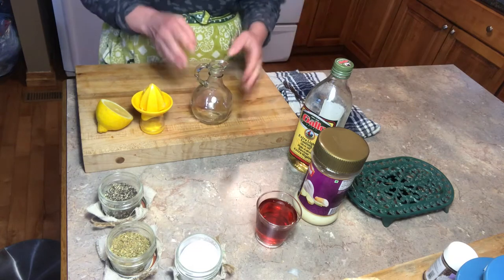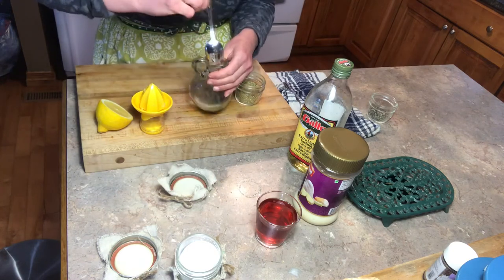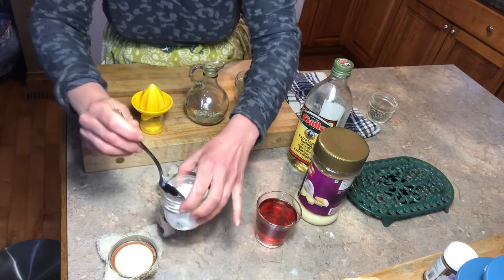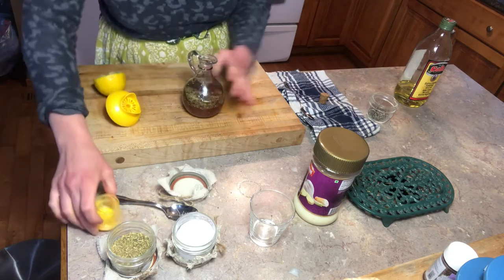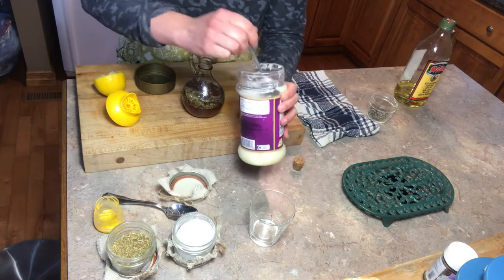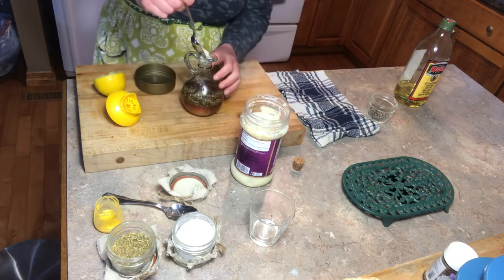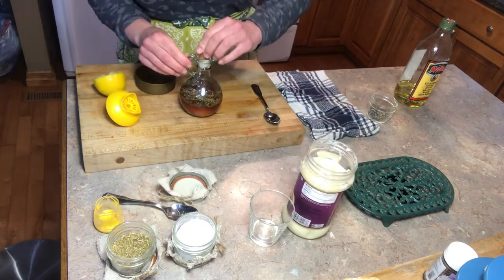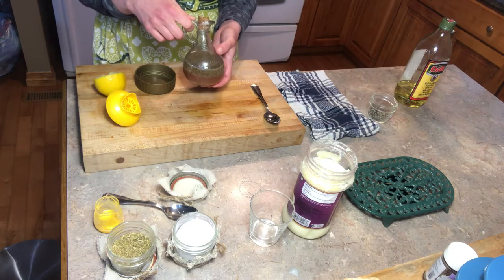Red Wine Vinaigrette Salad Dressing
½ cup olive oil
1 cup red wine vinegar
1 small lemon, juiced
1 teaspoon minced garlic
1 teaspoon dried oregano

Step by Step Instructions are in the video